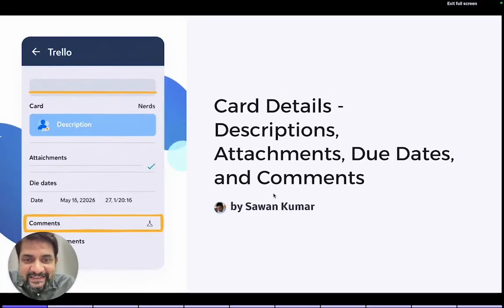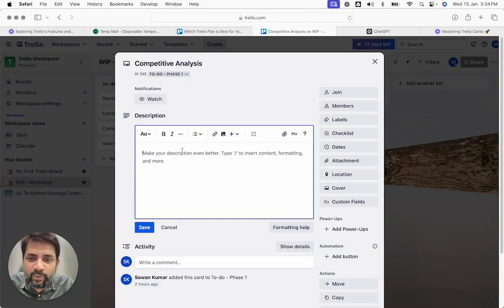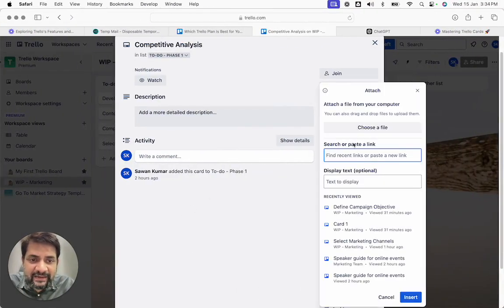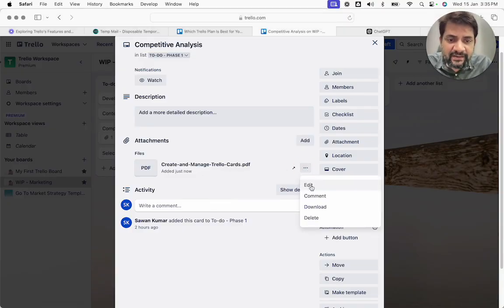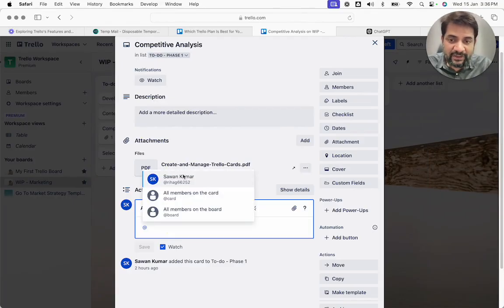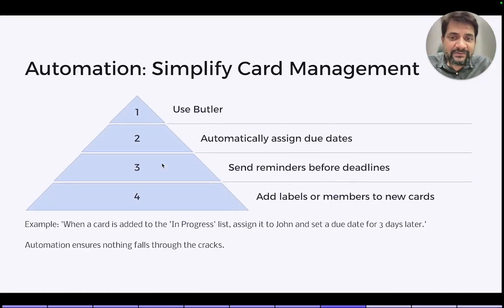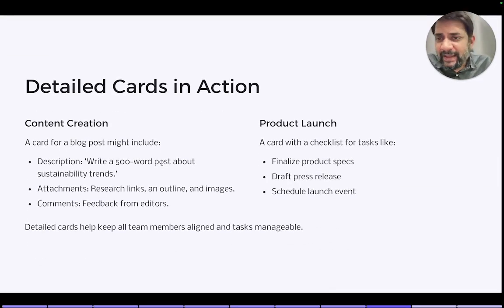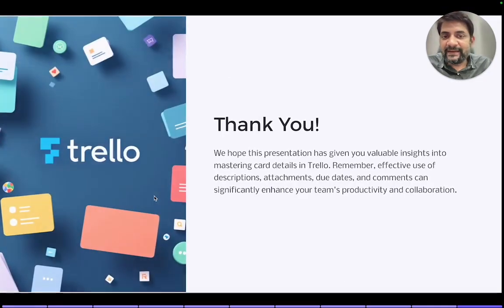How to Manage Your Card Details Safely | Step-by-Step Guide for Beginners!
Want to learn how to manage your card details securely and effortlessly? 💳
In this step-by-step tutorial, we’ll show you how to add, edit, remove, and protect your card information across apps, websites, and payment platforms.

Whether you're using it for shopping, subscriptions, or online payments — this guide will help you keep your card details organized and safe from fraud.

📌 In this video, you'll learn:

How to store card details securely

How to update or delete card info

Best practices for online payment safety